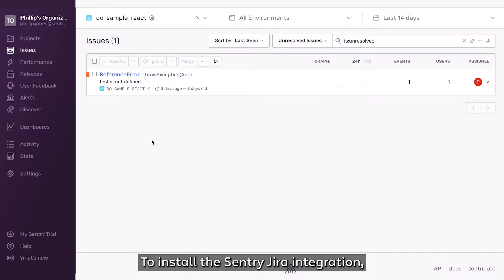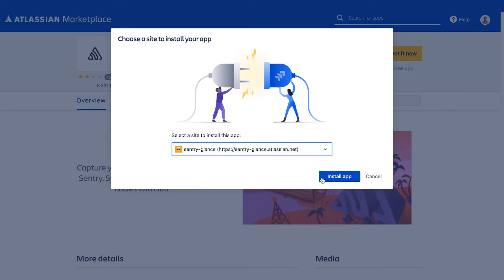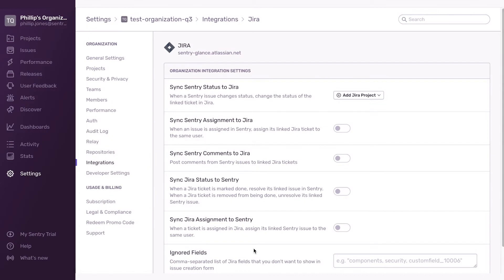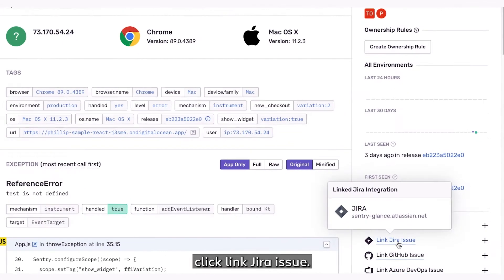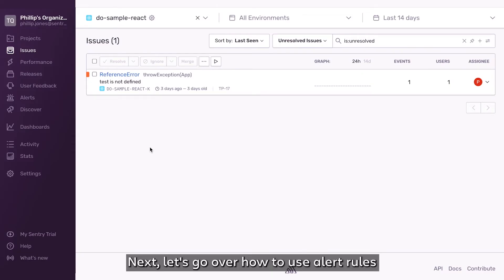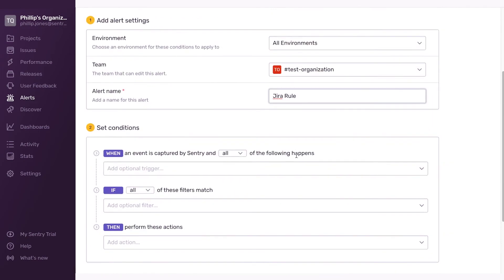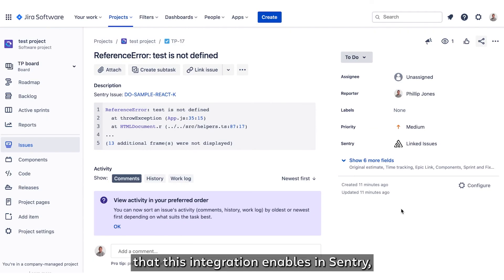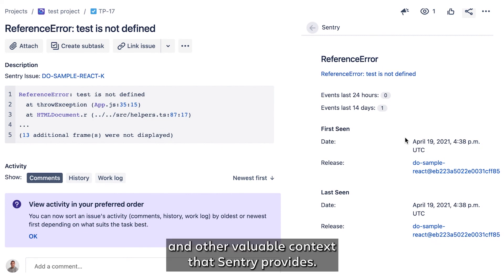Observability with Jira and Sentry - Demo Den - May 2021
Phillip, Sentry’s Ecosystem Product Manager, shares how to connect Sentry and Jira to automatically surface critical issues to the right team and resolve those issues quickly before your customers report them.